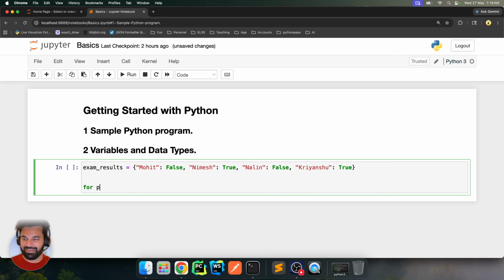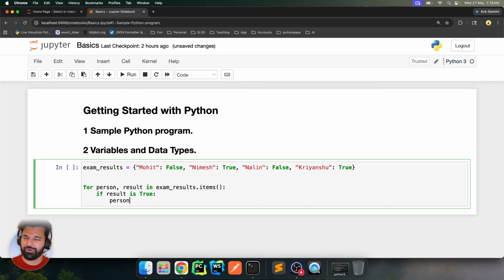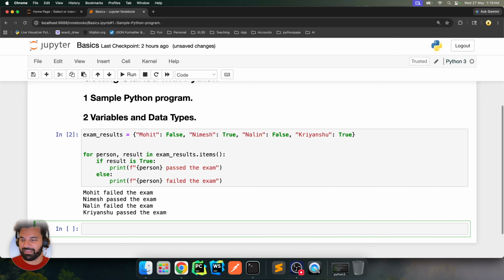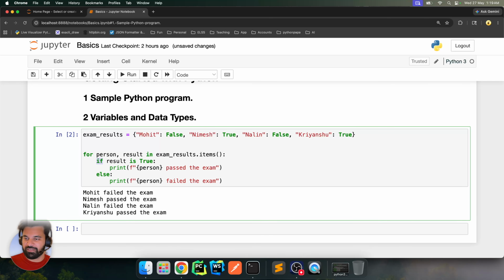What Python Code Looks Like | Python Hero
Welcome to Python Hero by pythonpapa.

In this video, we take a first look at what a Python program looks like and explore the basic structure of Python code.